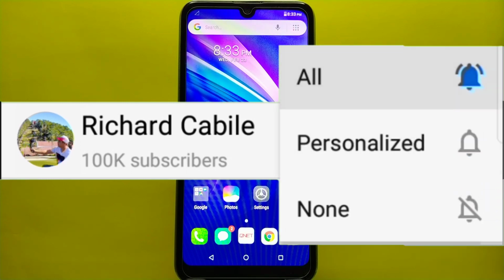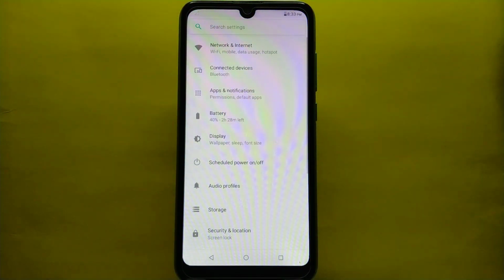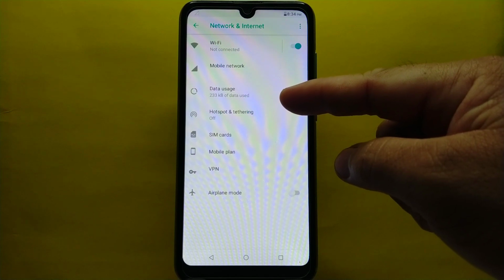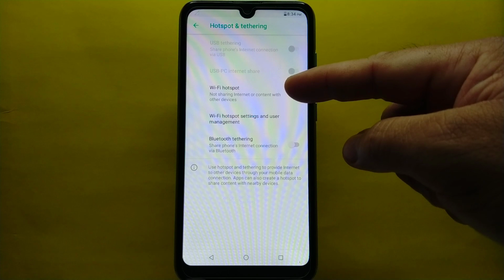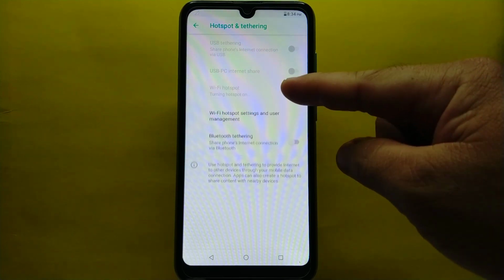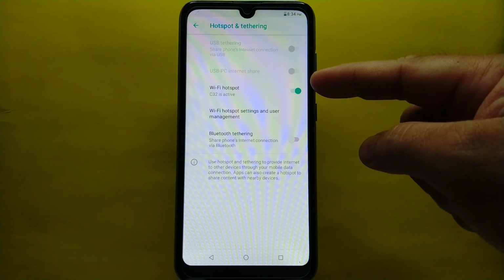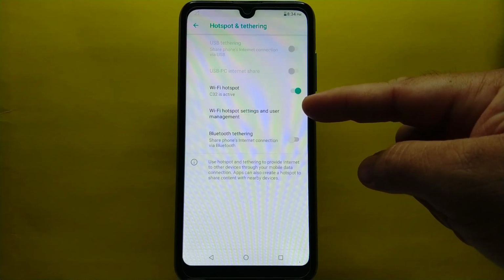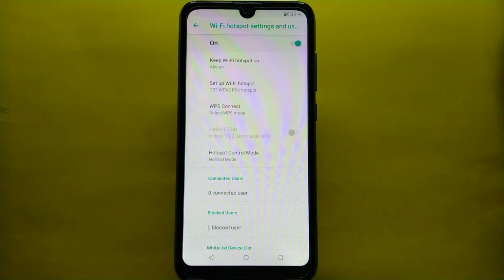How to turn on WiFi hotspot on Qnet mobile C32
Do you want to turn on WiFi hotspot on Qnet mobile C32.

Thanks...